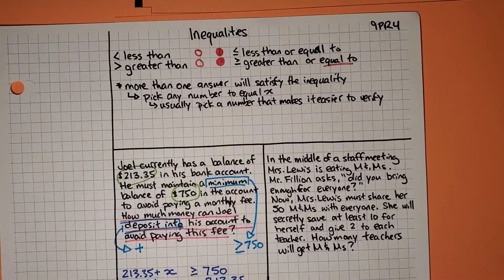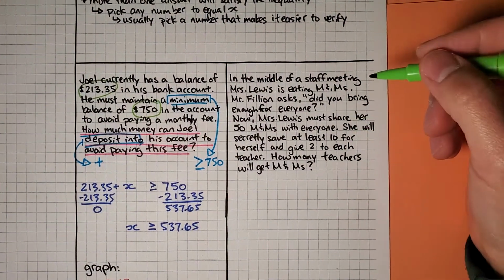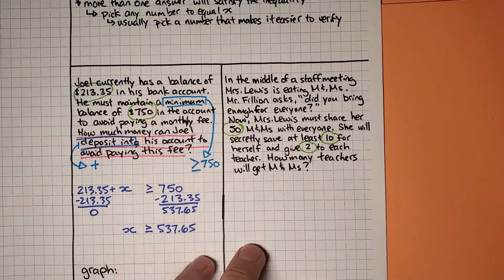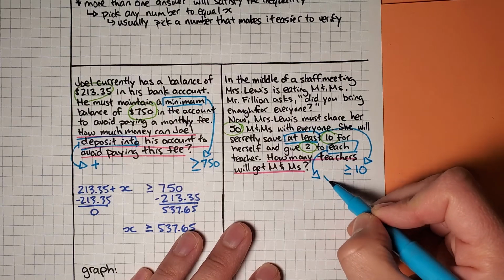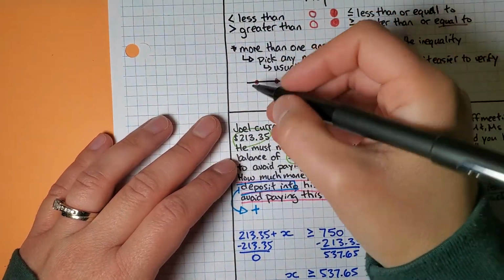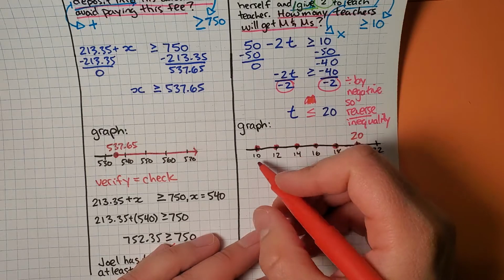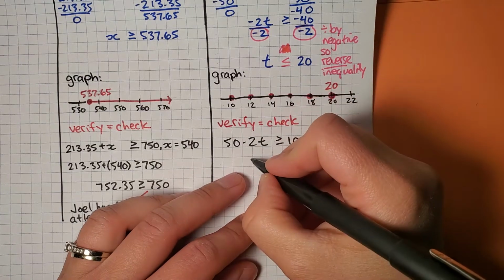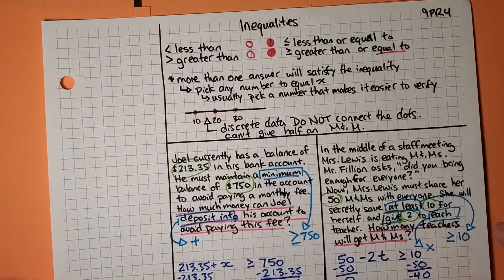Inequalities: Part 2 of 2 - Multiplying and Dividing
9PR4
In this video we will go through how to annotate a word problem using CUBES (check).
We set up a two step inequality with a negative coefficient, graph it, solve it, and verify it.

**When solving an inequality:
Always, reverse the inequality when multiplying or dividing by a negative.

Keep up the good work grade 9s.